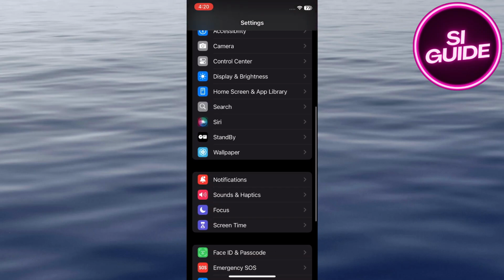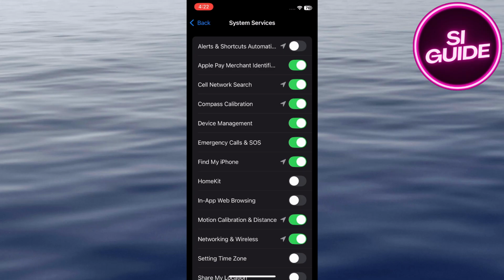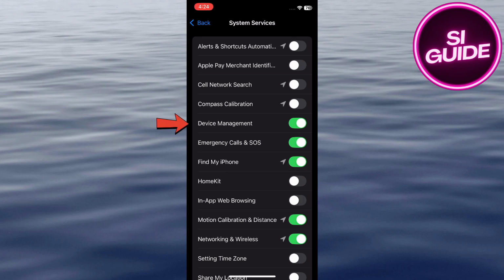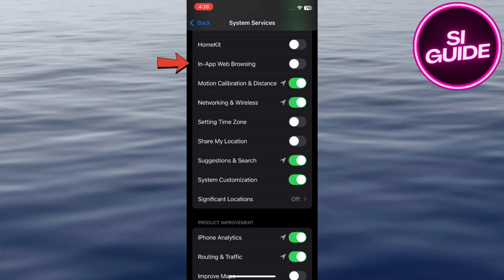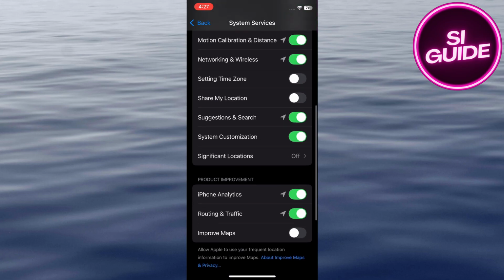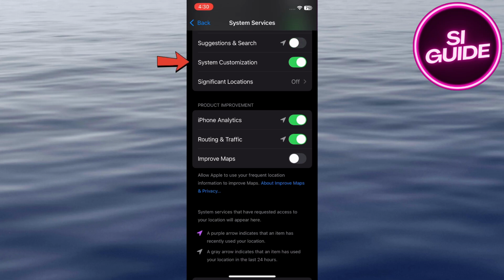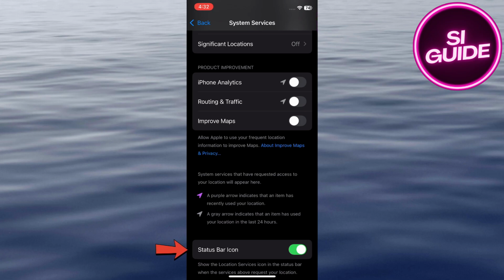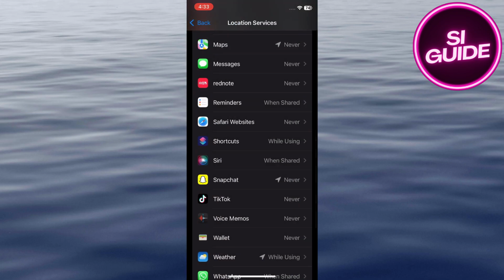Turn Off These iPhone System Services NOW (Save Battery & Protect Privacy!)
Is your iPhone draining battery too quickly or sharing too much data in the background? Turning off unnecessary system services can improve battery life and boost your privacy. In this video, I’ll show you which system services you should disable on your iPhone today.